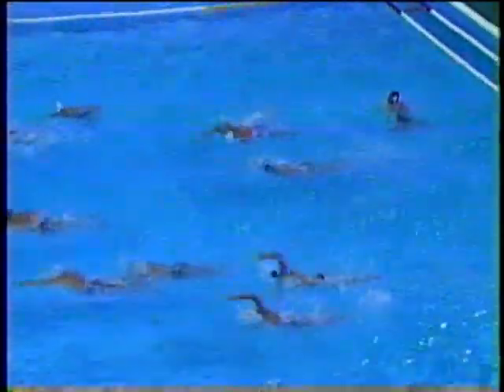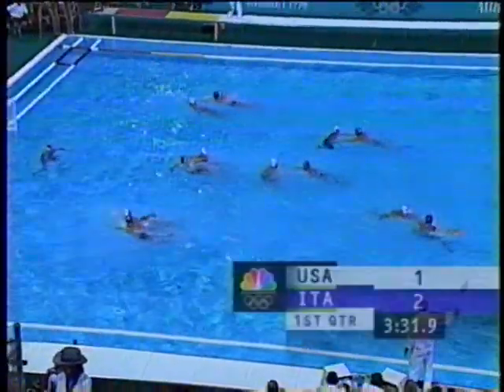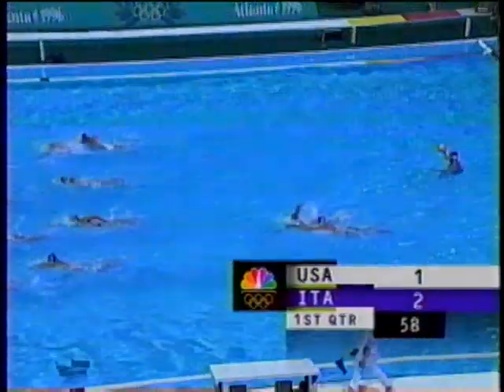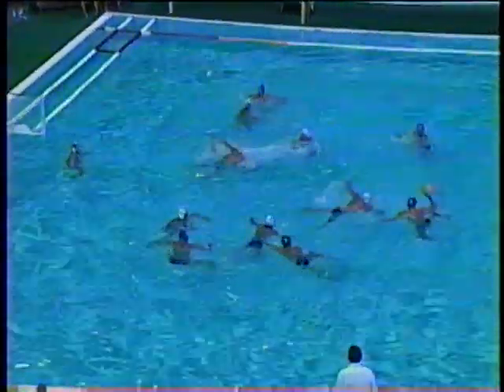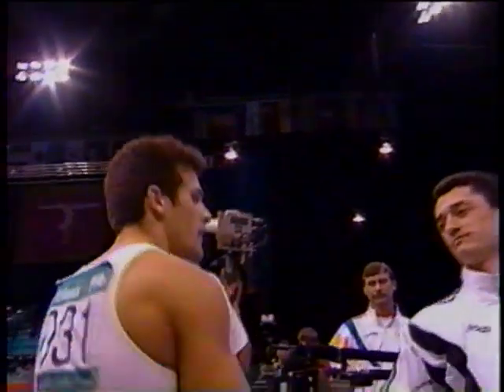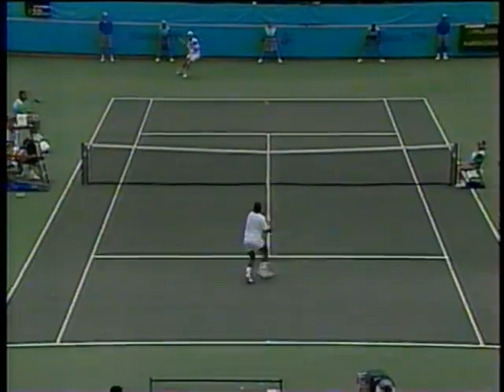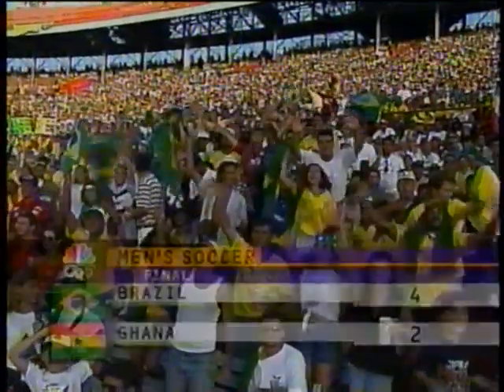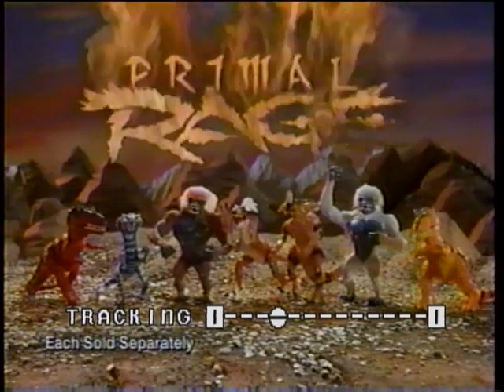1996 USA Olympic Water Polo